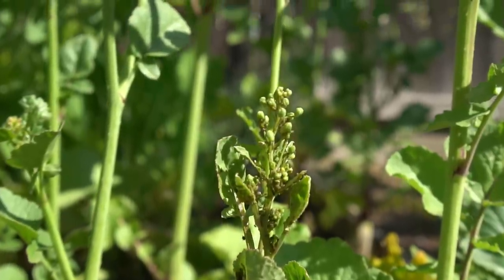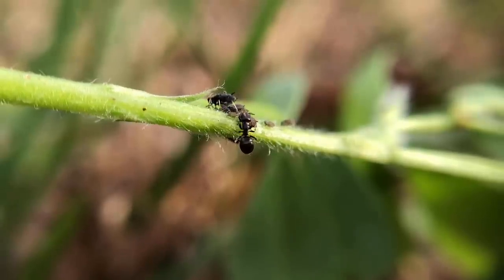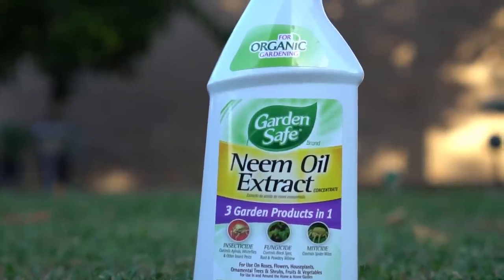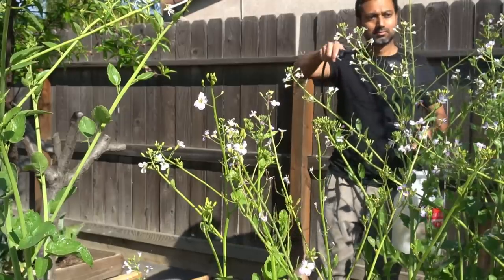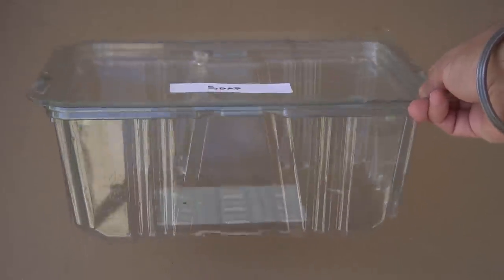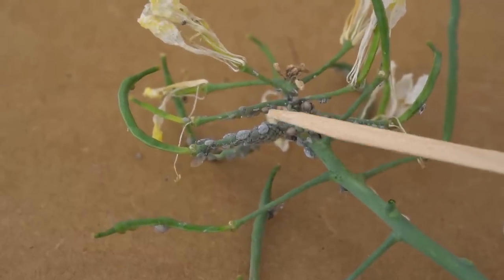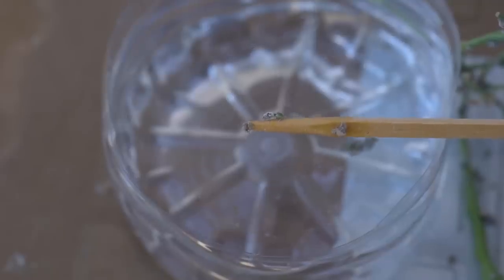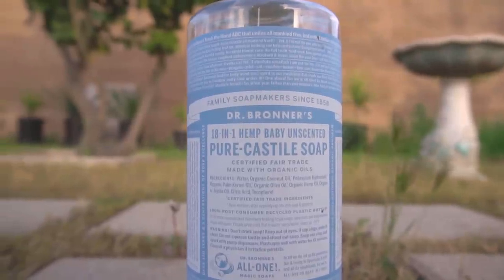How to Naturally Get Rid of Aphids, White Flies, and Spider Mites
Aphids are one of the most common pests in the garden. You can easily get rid of aphids, white flies, and spider mites naturally without using chemicals. Ladybugs and lacewings are natural predators of aphids and will eat aphids. You can also spray your plants with Neem Oil and Soap spray to get rid of aphids as well.

MAILING ADDRESS
Jag Singh
PRODUCT REVIEWS
CONTRIBUTIONS
GROWING MEDIUM
20"x10" Growing Trays
SEEDS
TOOLS
PESTICIDES
Neem Oil